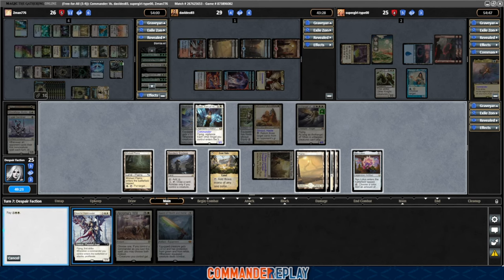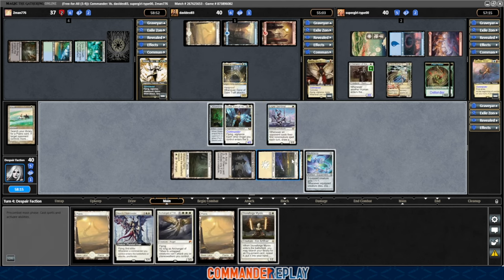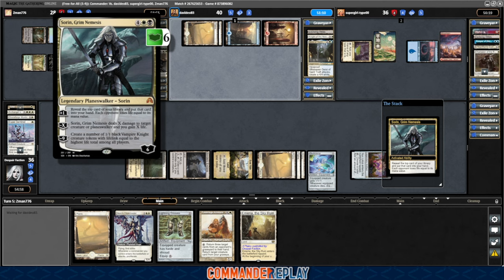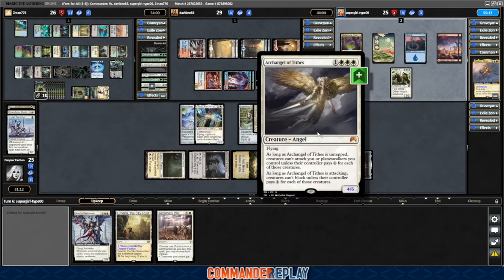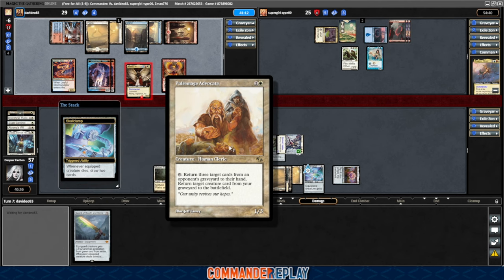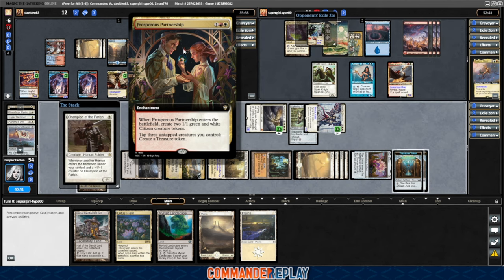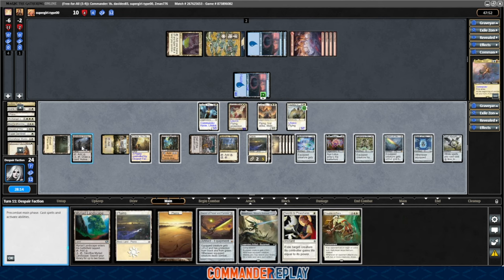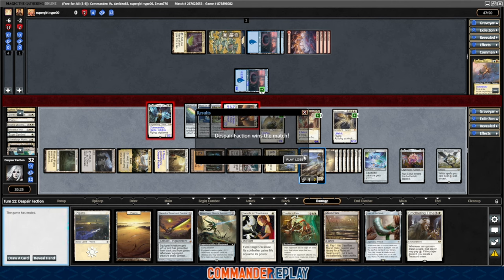Giada Low Curve Angels vs Atraxa, Kasla, Eowyn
This is a low mana curve angel deck built using Giada. It will focus on 3 and 4 cmc angels as opposed to the 6 and 7 cmc ones.